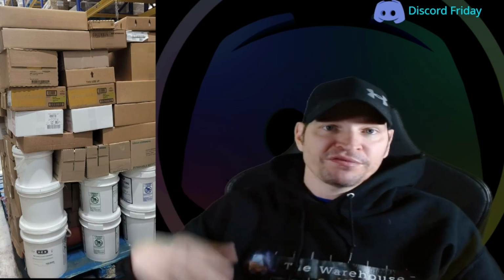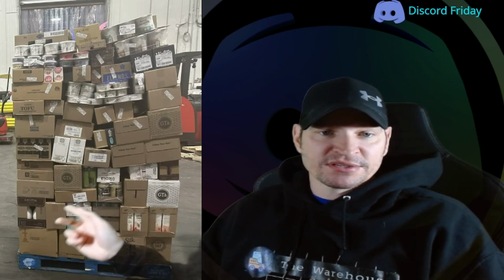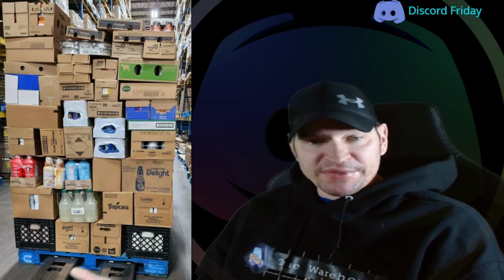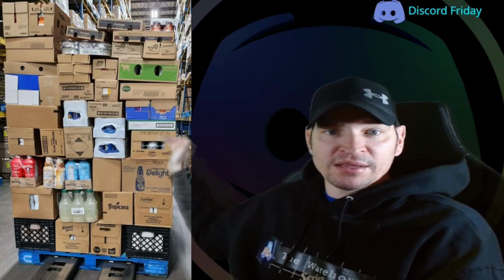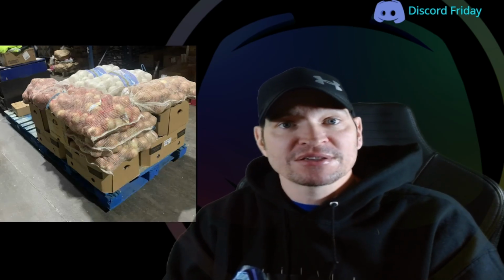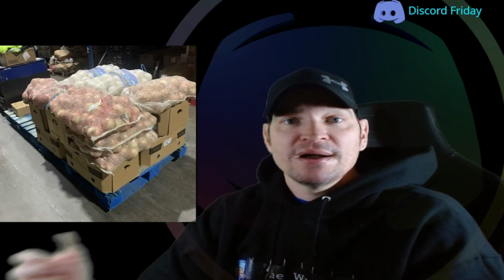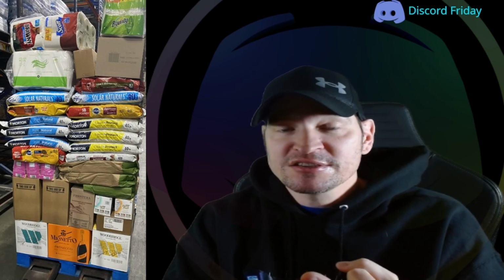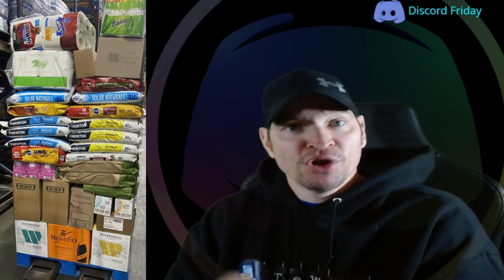Sytems, Incentives & Bags! Discord Friday